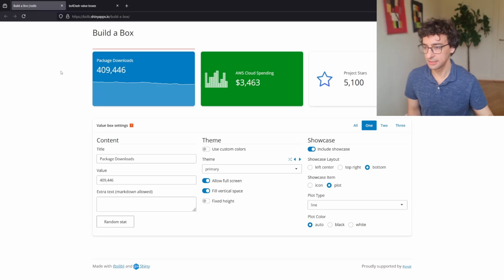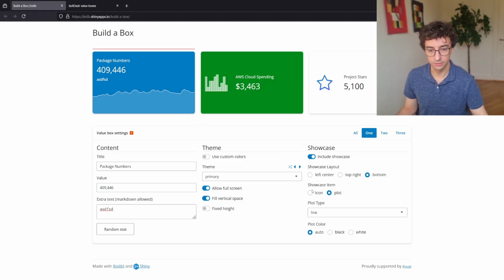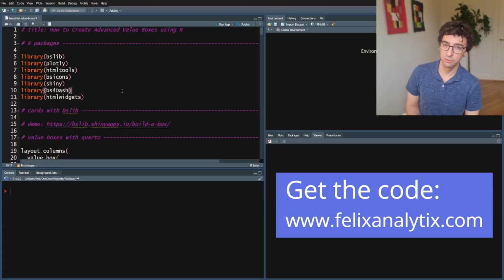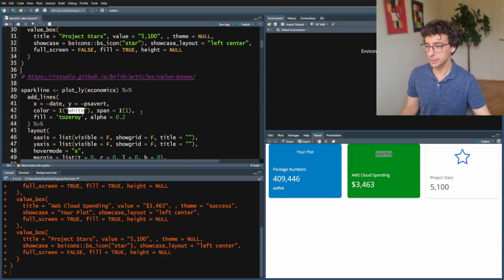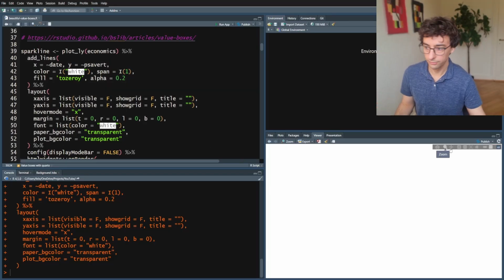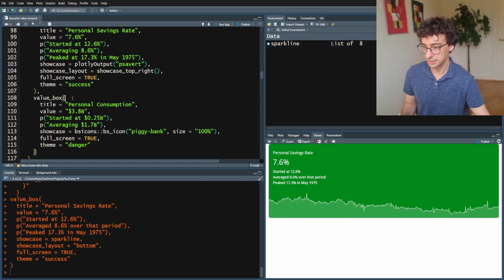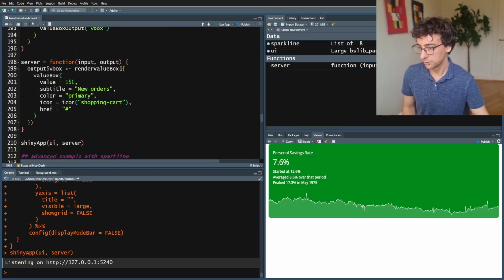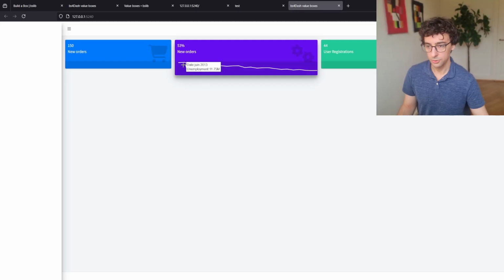Create BEAUTIFUL Value Boxes using R Programming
00:00 Introduction
00:39 Custom value boxes using bslib
03:45 R code of value boxes with bslib
05:26 Interactive graphics in value boxes
08:33 Values boxes with R shiny
10:04 Value boxes using bs4Dash